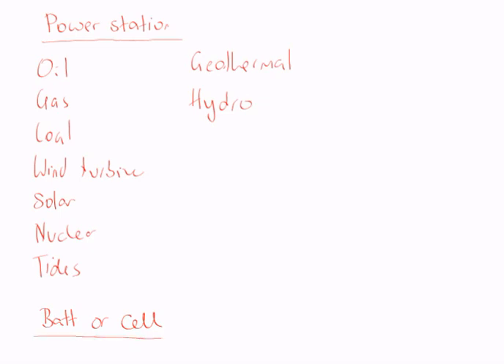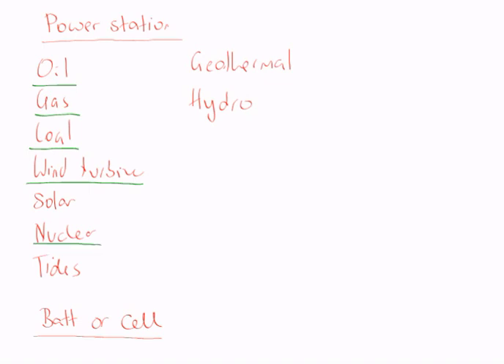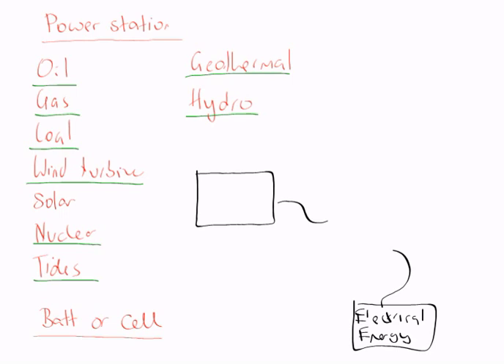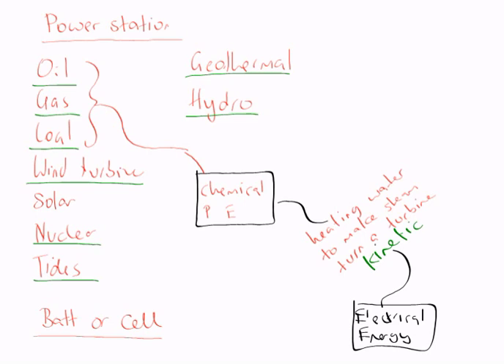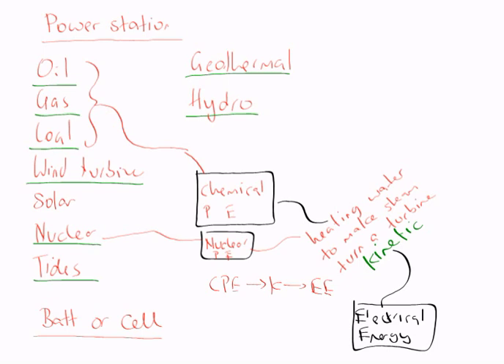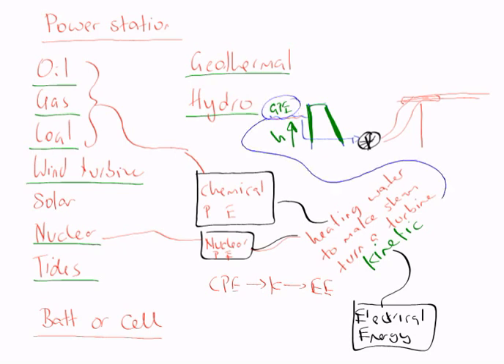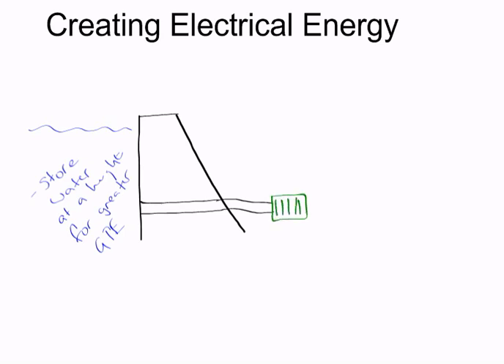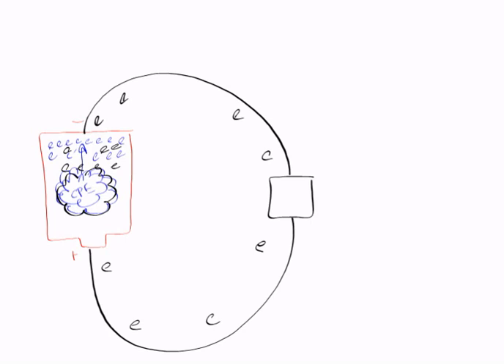year 9 3